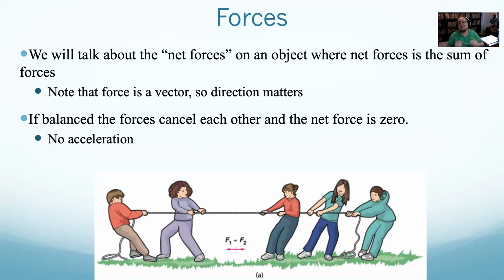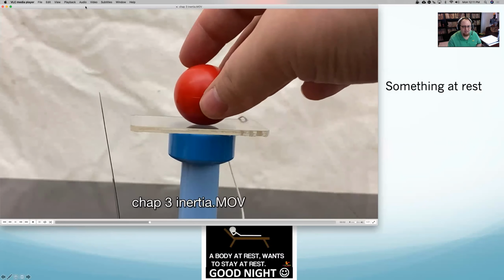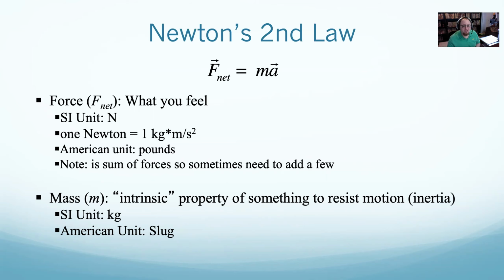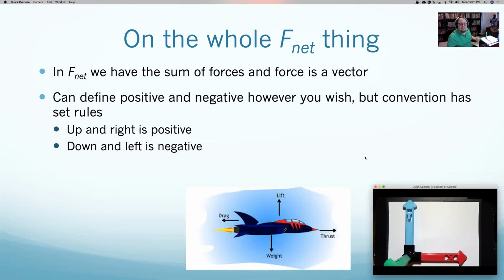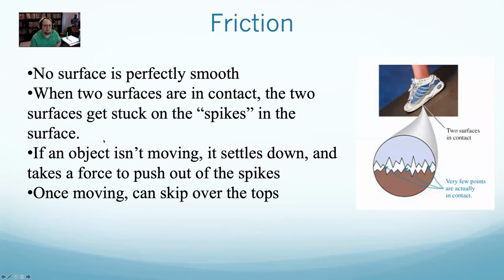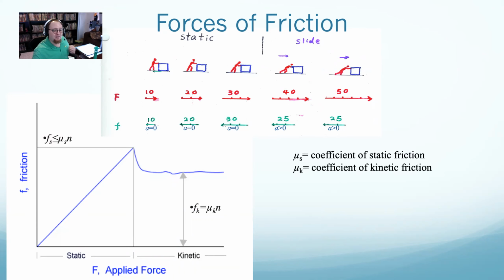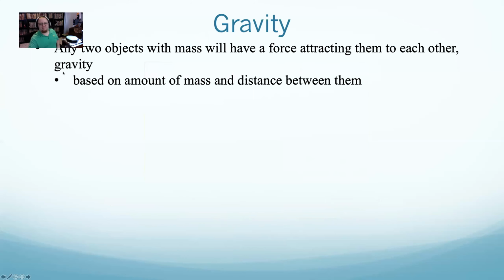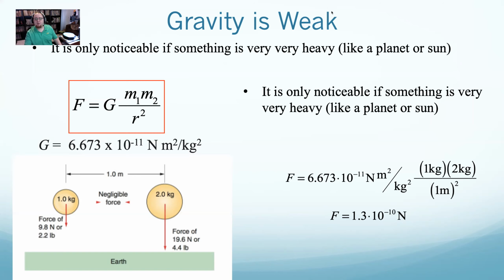SCIE125 Chapter 3 part 1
We start up forces